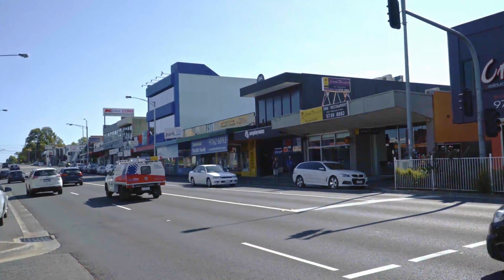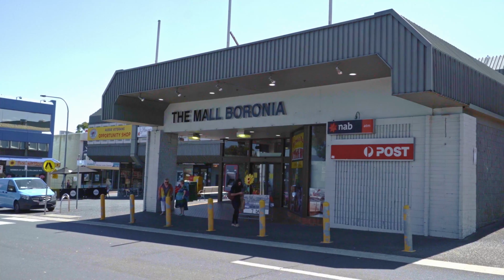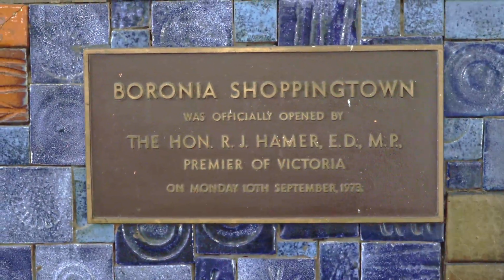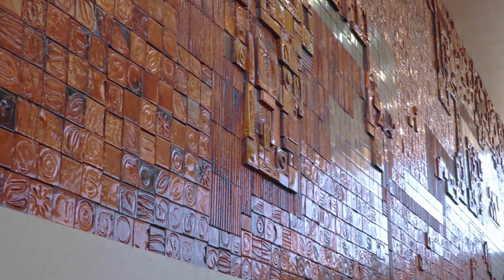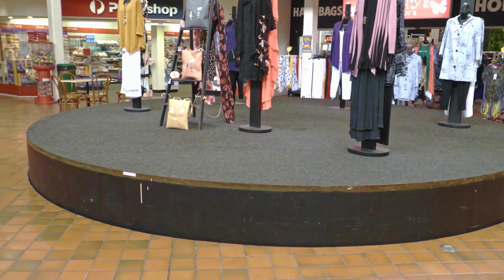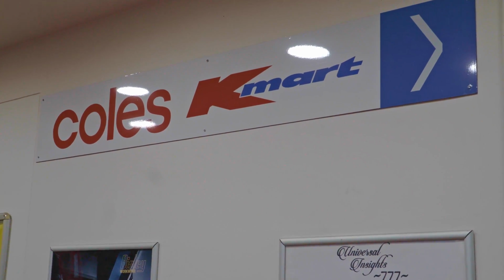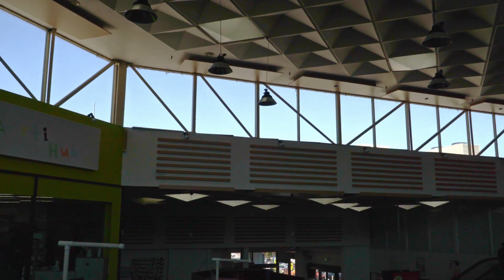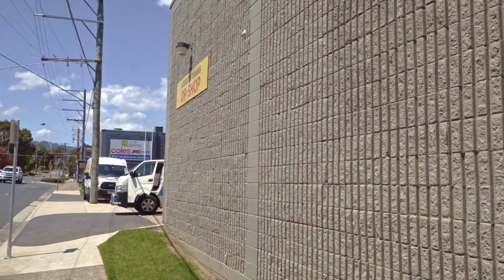The Mall Boronia - A 1970s mall under the mountains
Welcome to Boronia's classic 1970s-era mall.

Big thank you to Laurie for giving us permission to film this mall, and to everyone who provided us with information about the place. We hope you enjoy this video and look forward to bringing more content in the future.